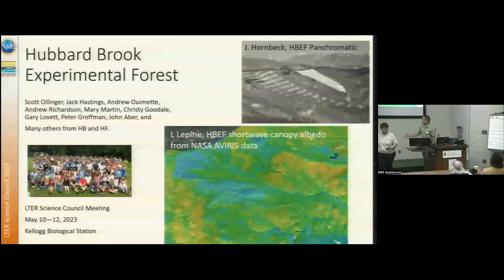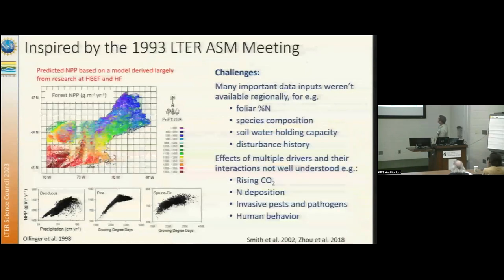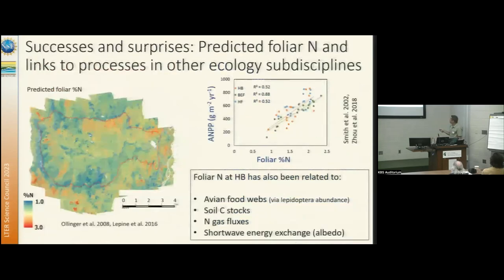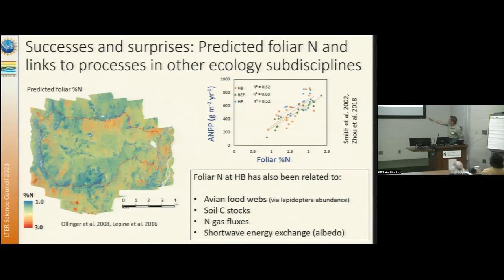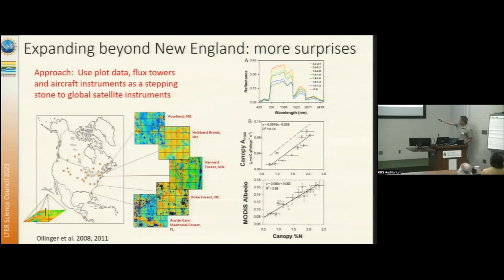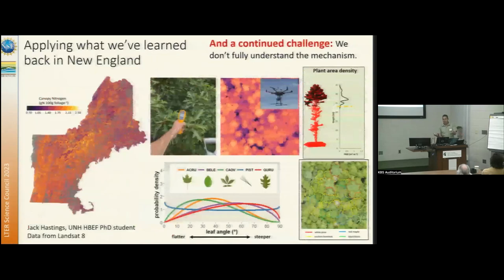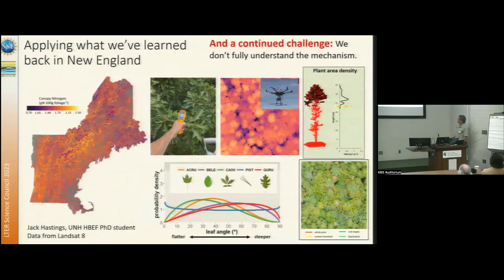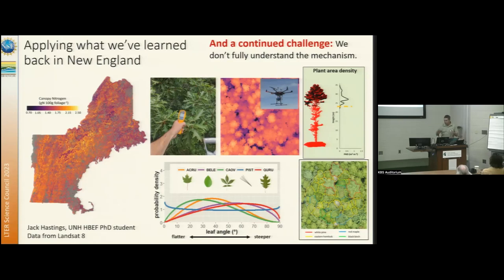Hubbard Brook | 2023 Science Council Lightning Talks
Scott Ollinger delivers the Hubbard Brook LTER's Lightning talk at the 2023 LTER Science Council Meeting at Kellogg Biological Station.